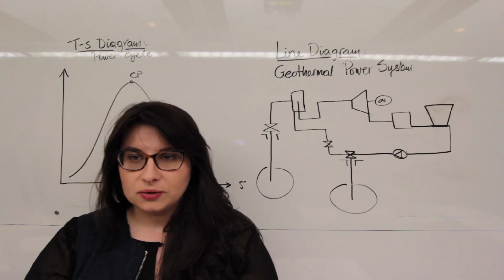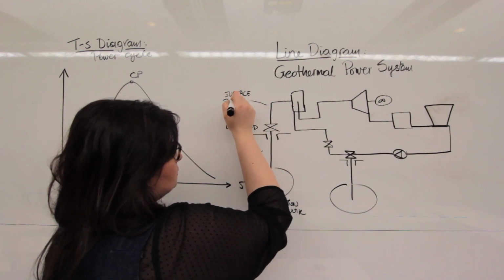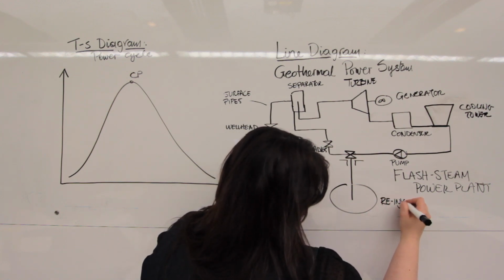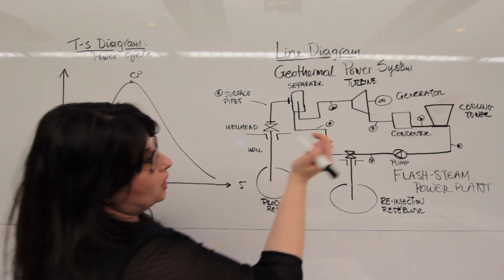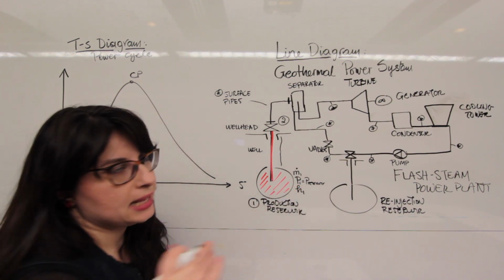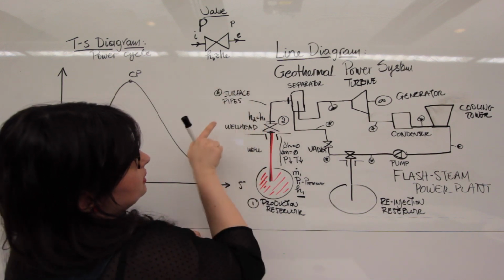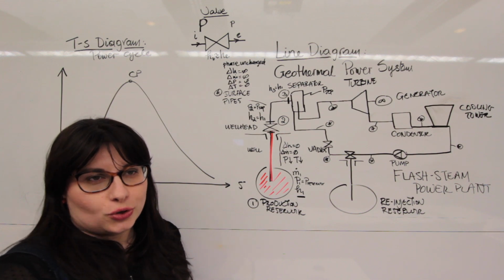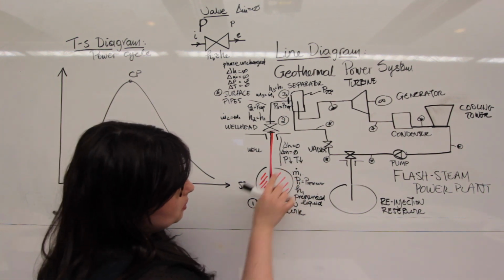3.1. Power Cycle Overview - Part 1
Examining the flow of fluids through the various system components.